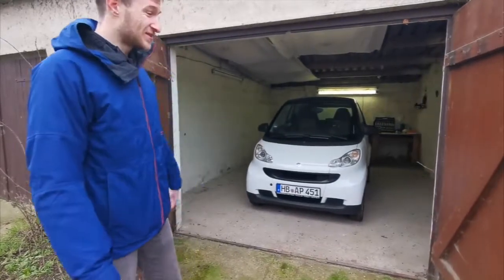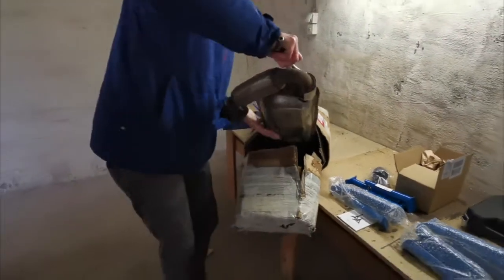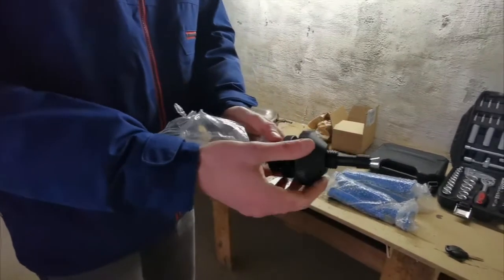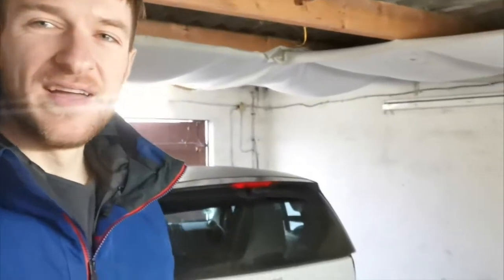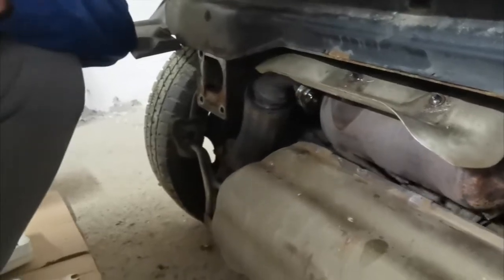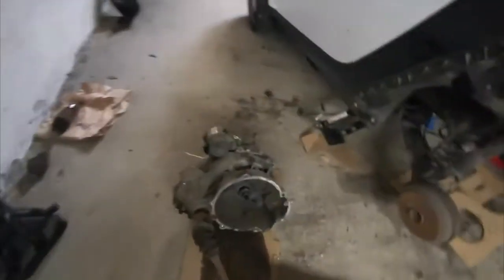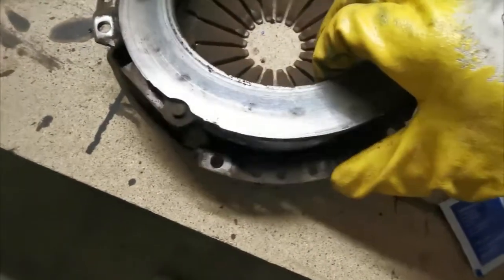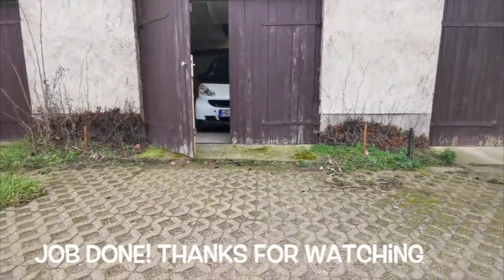SMART FORTWO 451 - Clutch Replacement, NO Engine Crane!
To me clutch replacement has always been an impossible task! It was time for me to bust that myth I made up :P Hope you enjoy, ask anything you might want to know in the comments!